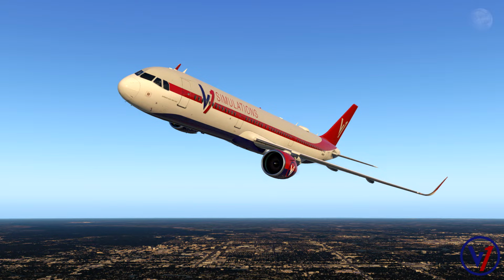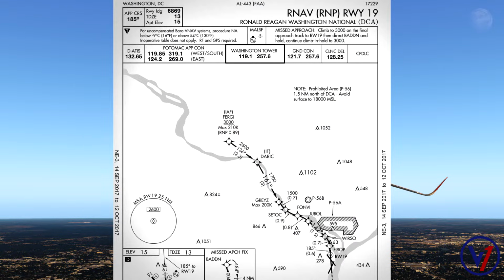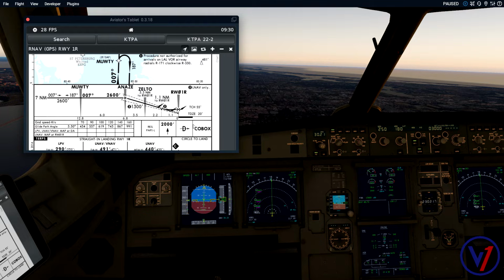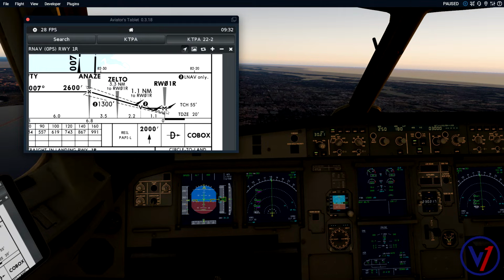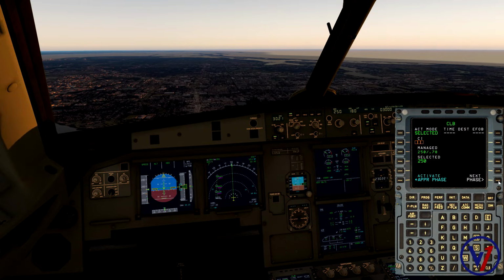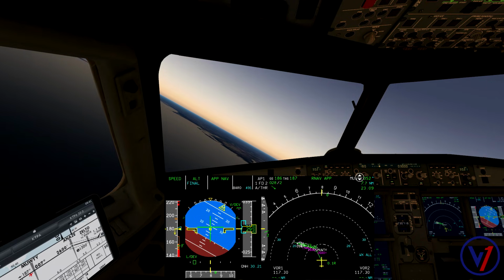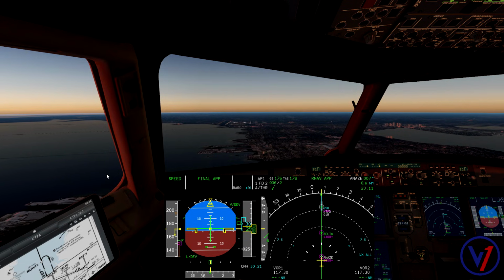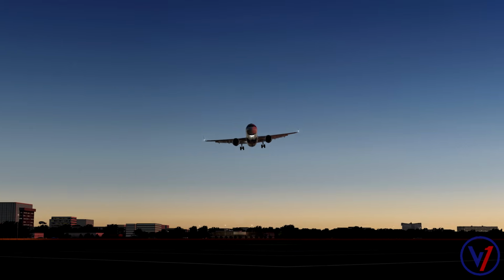RNAV/GPS vs RNP | REAL Airbus PILOT | What is the difference? How to fly RNAV approaches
Its one of the most requested topics I get asked about. RNAV vs RNP approaches, what are they? What is the difference? In this 2 part video sequence I am going to tailor all the knowledge a "sim pilot" will need to understand the fundamentals of both RNAV and RNP approaches. Hopefully by the time the videos are over you will have a much better understanding of this topic. But first we must cover some basics. Hope you enjoy!

If you like this content and want to talk to more real pilots myself included, join the official V1 discord here!

=Help someone get into the Flight Simulation community, more details here!

ADDONS

Toliss A321 + NEO Expansion

Carda Jowol PW freeware engine mod

+SPECS+
intel i99900k
Nvidia GTX1070
32GB Ram